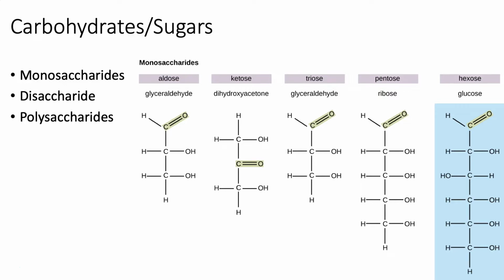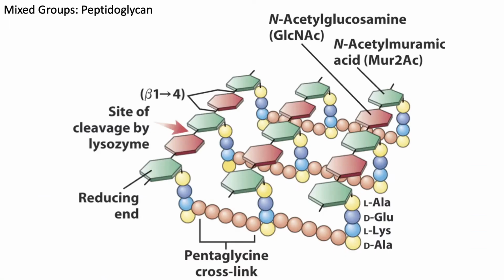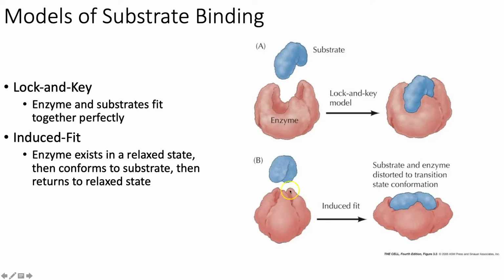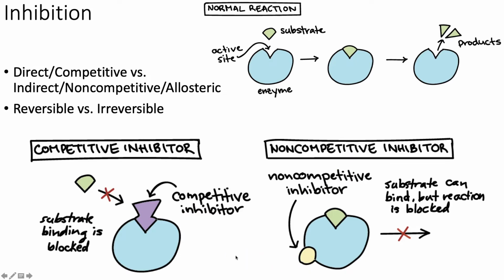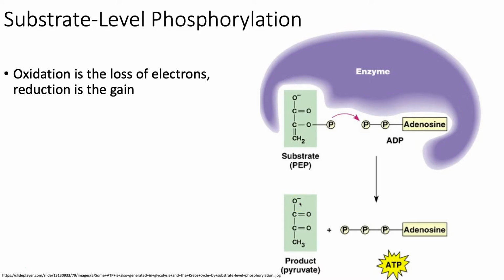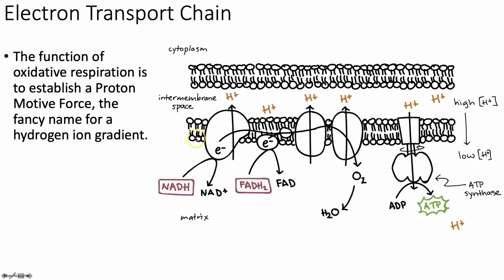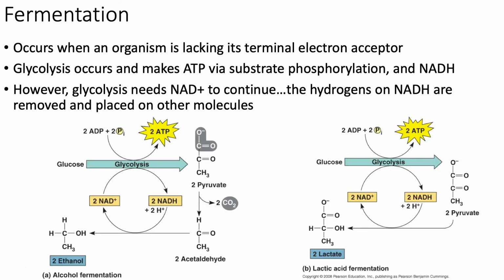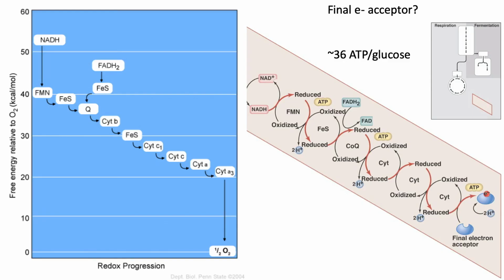Micro Metabolism COMPLETE